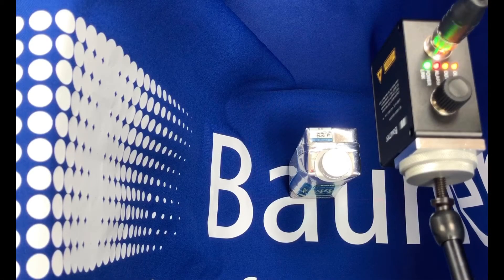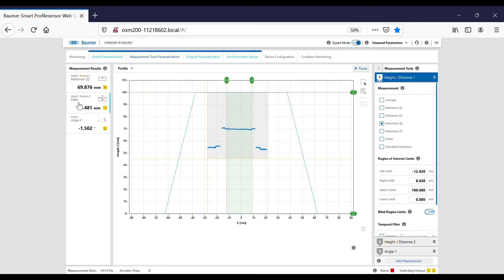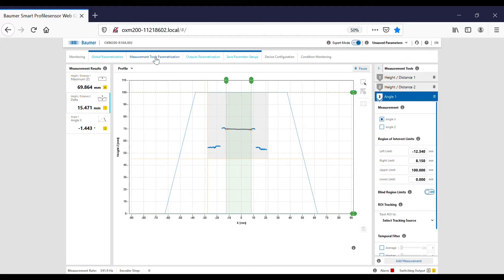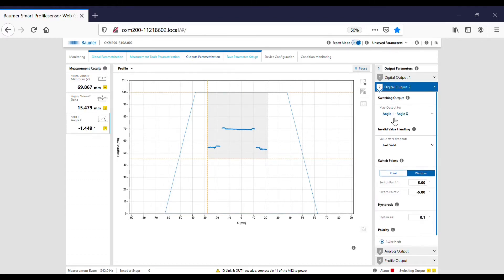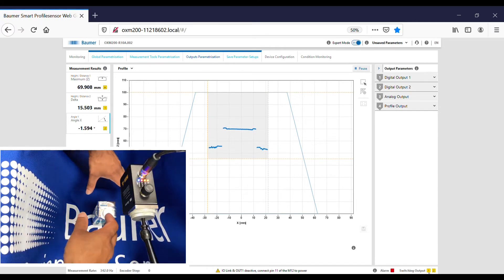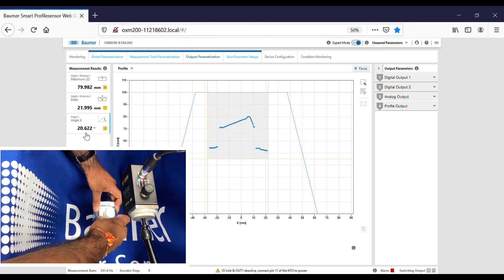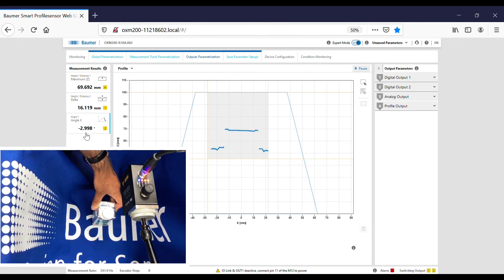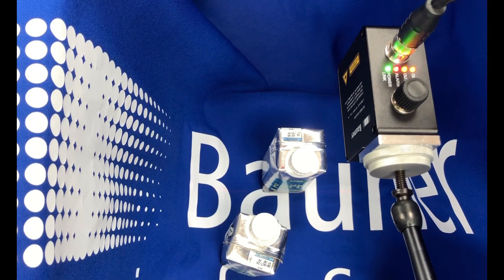Baumer OXM Profile sensor application demo - Cap Inspection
Quick application demo of Baumer’s OXM200 Profile measurement sensor for application to inspect caps.